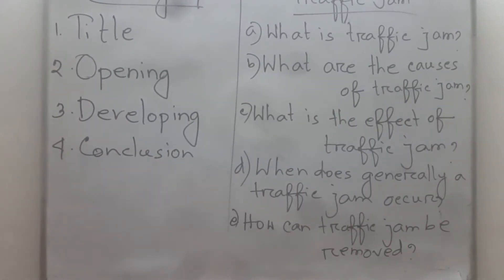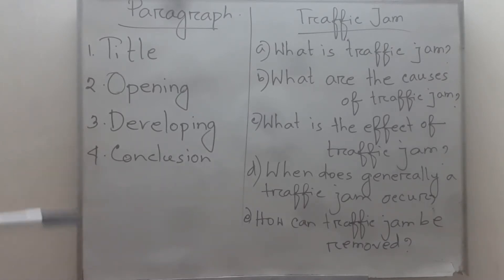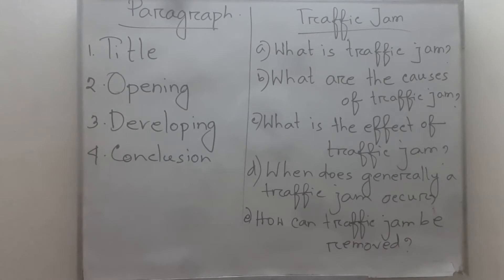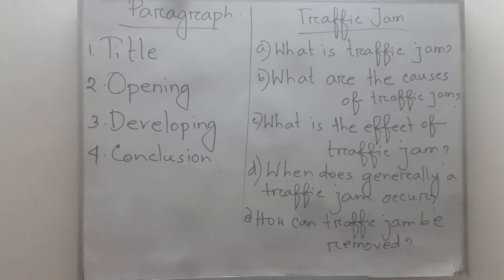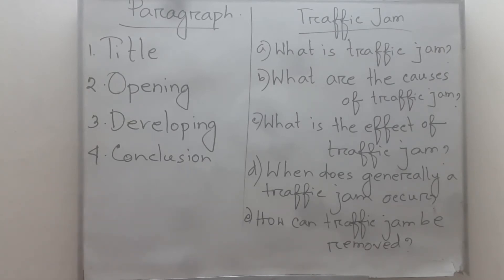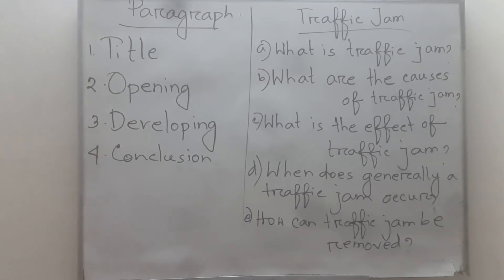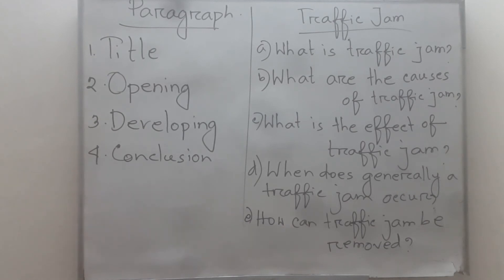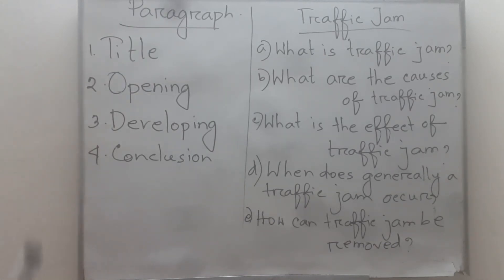WRITING PARAGRAPH - English version - Class (9-10) - [Mahbuba Afroz ]